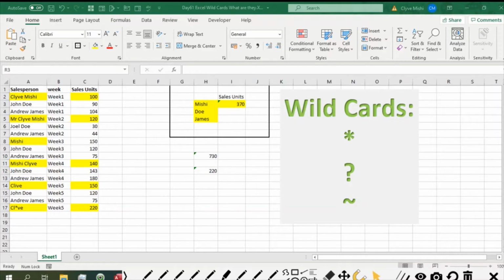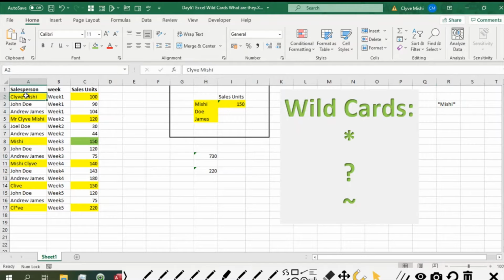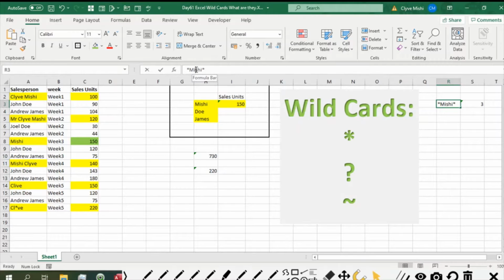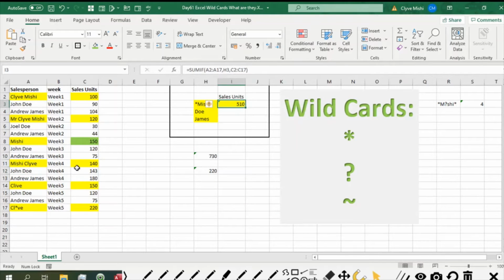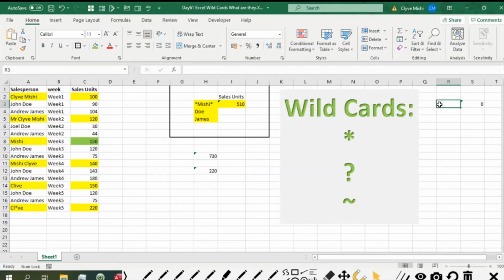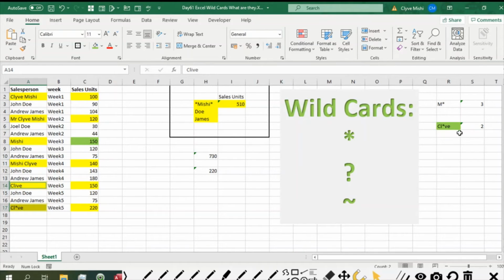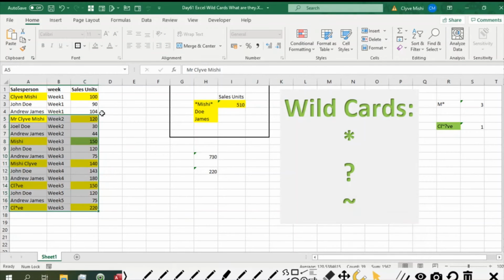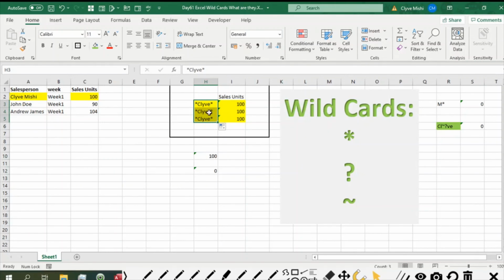Day61 Excel Wild Cards What are they